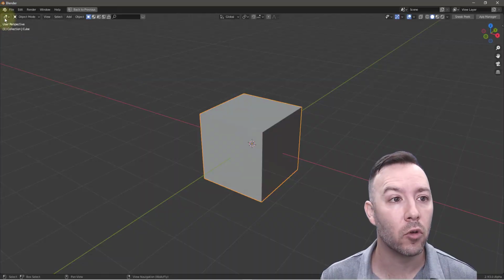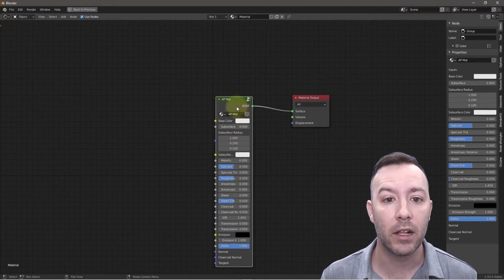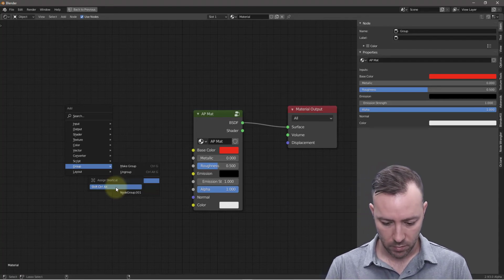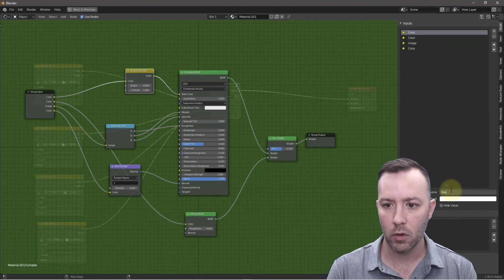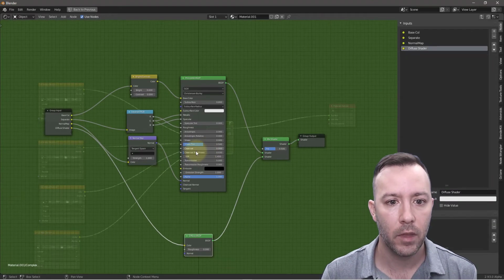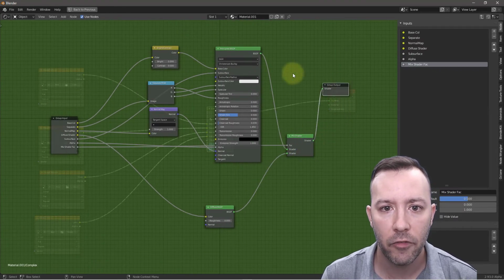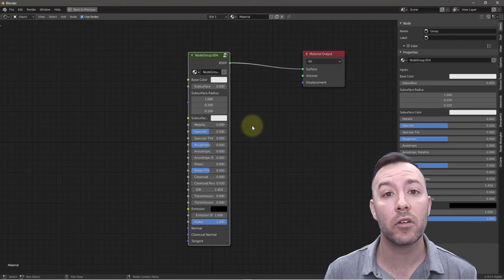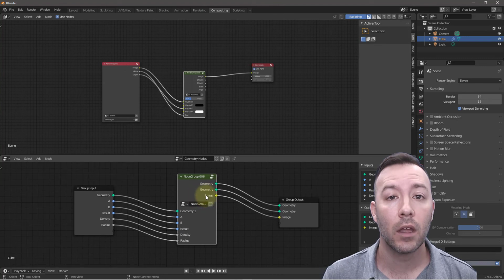How to create and access custom Node Groups in all your Blender Projects!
In this video, I'll show you how to create and access custom Node Groups in all your Blender Projects!

Works with Material, Shader, Geometry, and any other interface that uses Blender's node groups.

OUR LINKS

"is blender free" + "Best free animation software" + "how to use blender" + "blender 2.92" + "blender 2.9" + "static mesh"